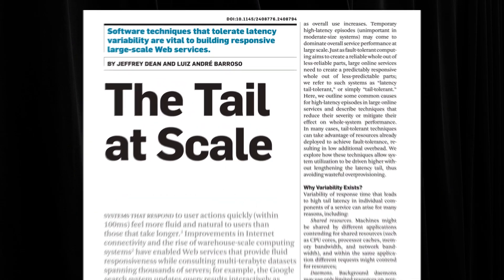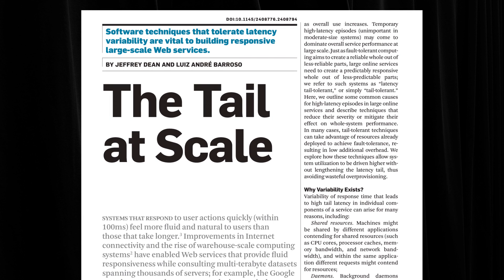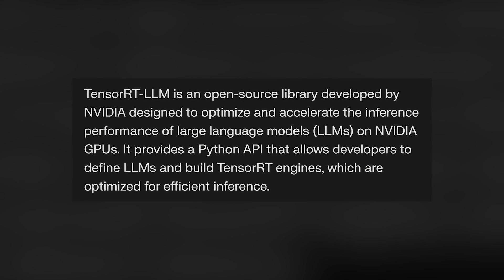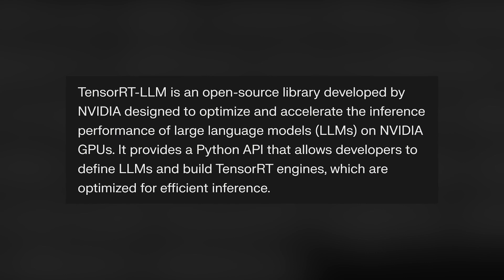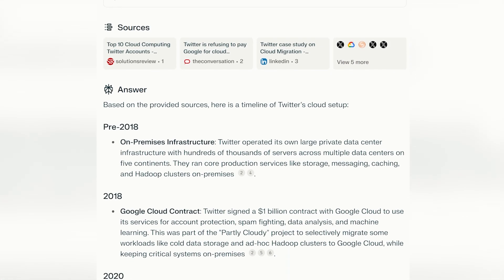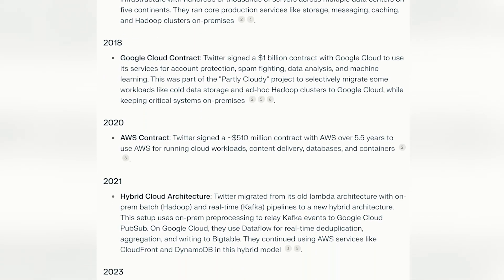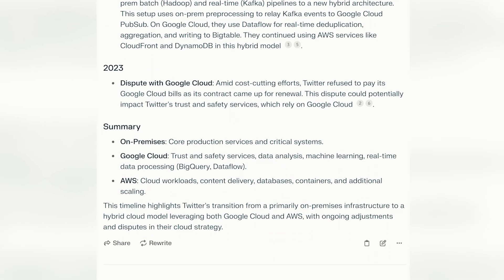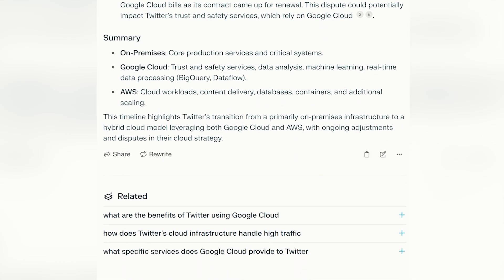How to scale compute | Aravind Srinivas and Lex Fridman